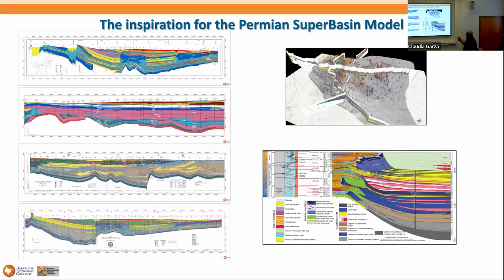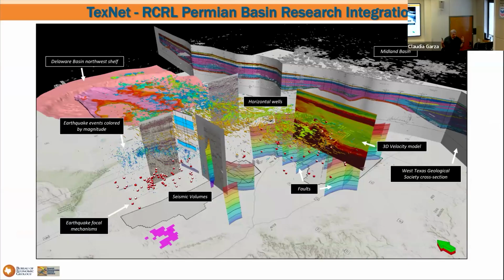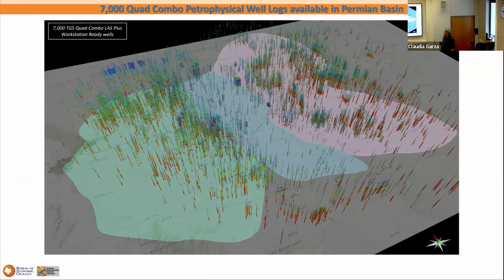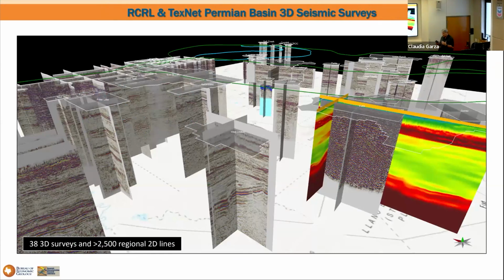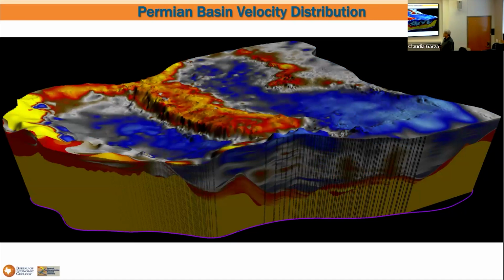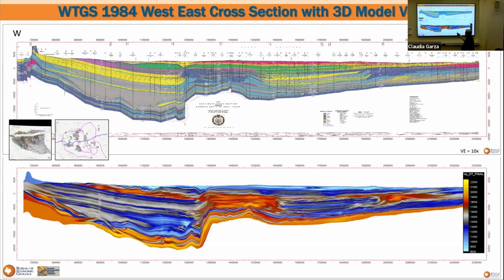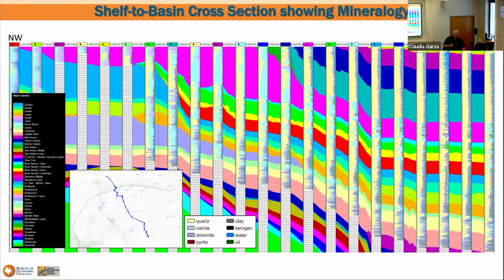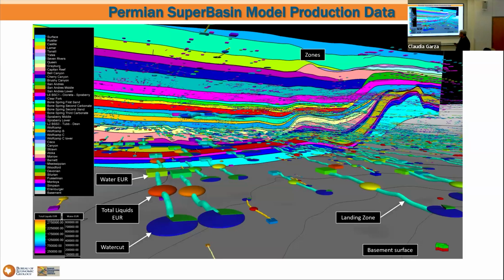Permian SuperBasin Model Production Data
𝗣𝗮𝗿𝘁 𝟮: 𝗣𝗲𝗿𝗺𝗶𝗮𝗻 𝗕𝗮𝘀𝗶𝗻 𝗣𝗮𝗿𝗮𝗱𝗶𝘀𝗲 𝗔𝗜 𝗔𝗽𝗽𝗹𝗶𝗰𝗮𝘁𝗶𝗼𝗻𝘀

Robin Dommisse, Senior 3D Geological Modeling Advisor, Bureau of Economic Geology at the University of Texas at Austin

On 7 February, the investigators at the Bureau of Economic Geology (BEG) and the Jackson School of Geosciences, along with thought leaders at Geophysical Insights, hosted a symposium to explore how machine learning and deep learning (AI) technologies transformed geoscience workflows. This half-day event focused on leveraging AI technology for subsurface analysis and characterization. Presenters shared both theoretical concepts and practical applications, supported by numerous case studies that demonstrated real-world results in conventional and unconventional geologic settings.

Music